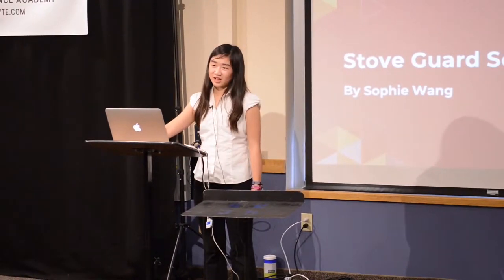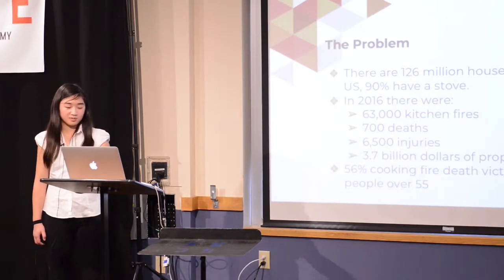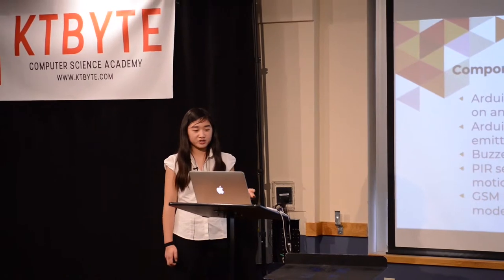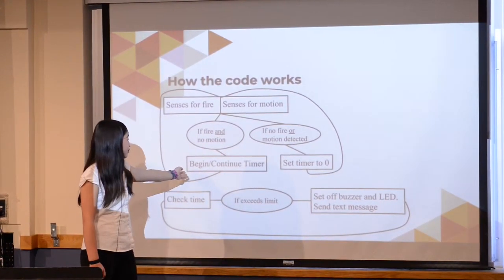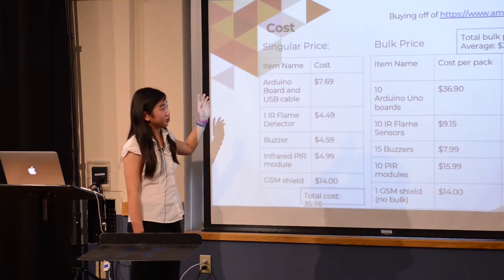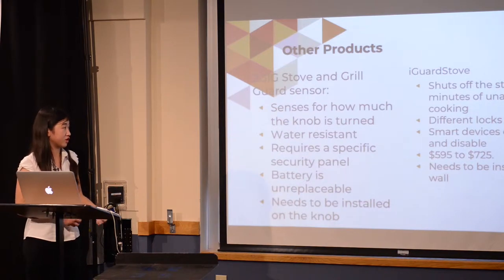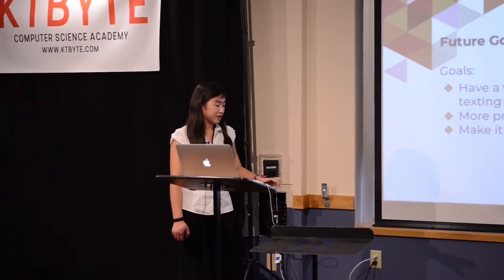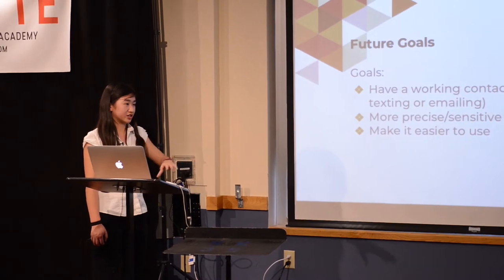Sophie W. | Stove Guard Sensor | KTBYTE Invention Convention